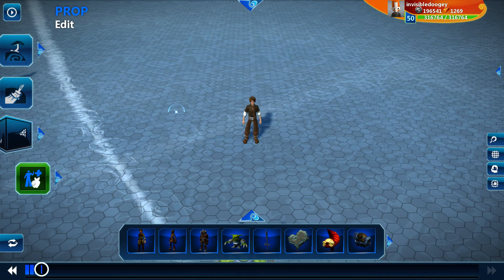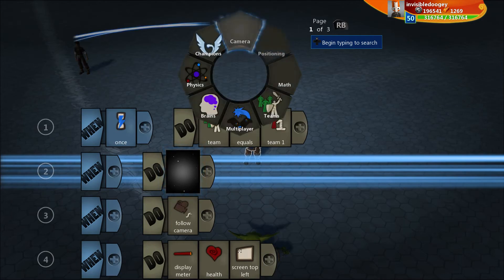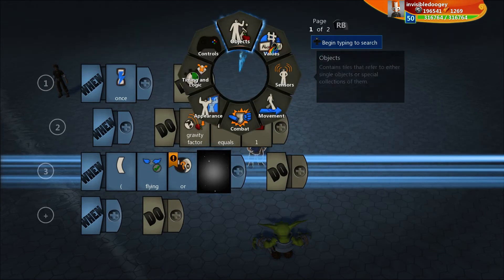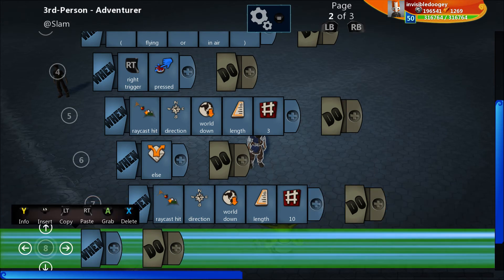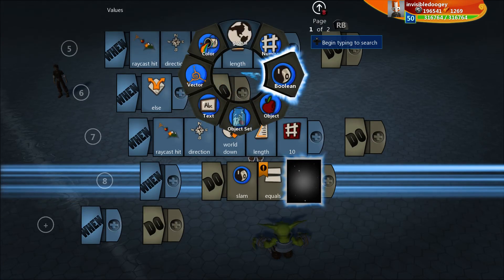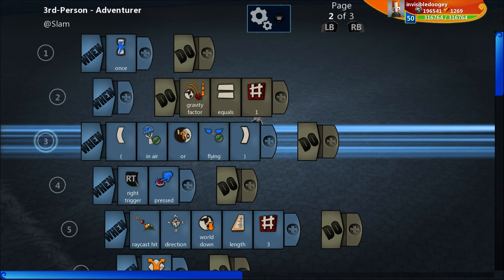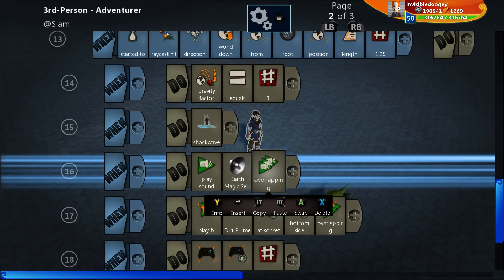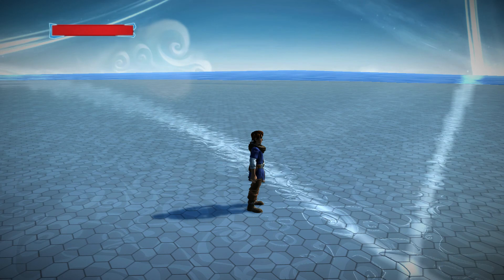Project Spark: Slam Attack!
Here is a tutorial on how you can create a great looking slam attack for your main character inside of Project Spark.